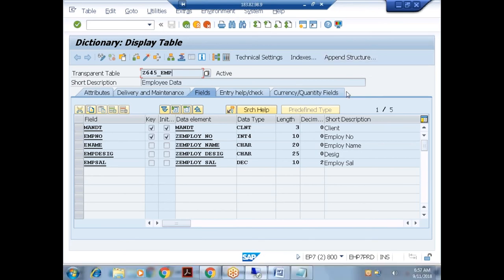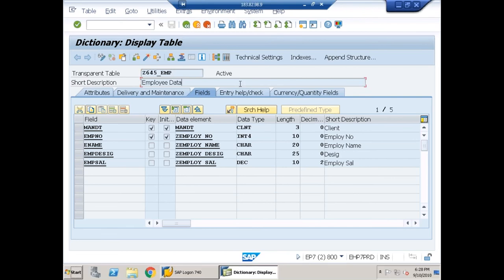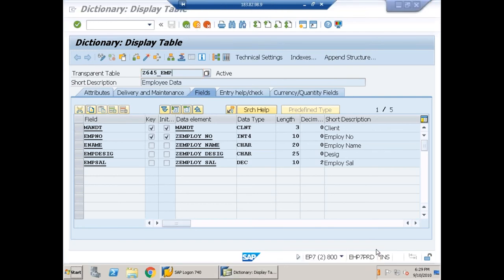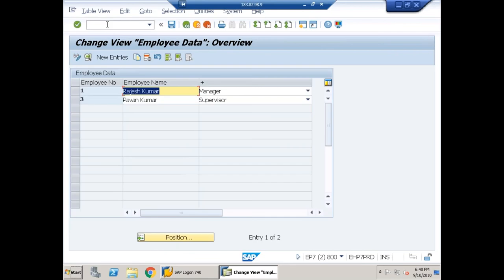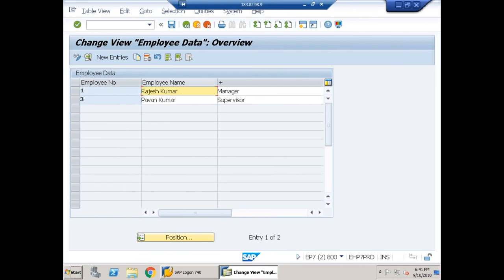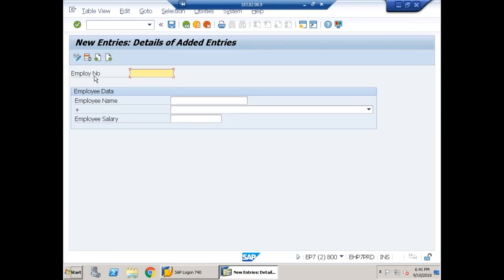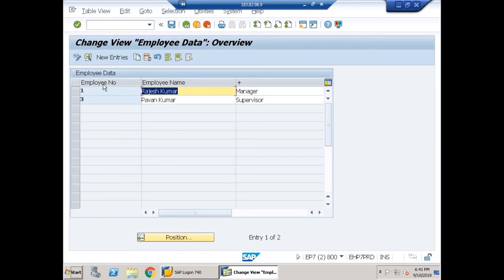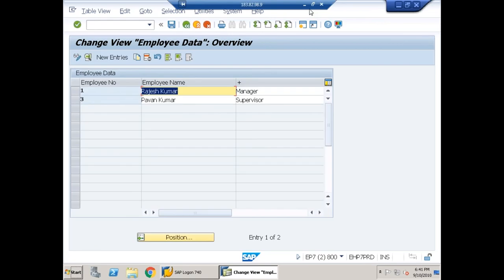44 Core ABAP- SAP